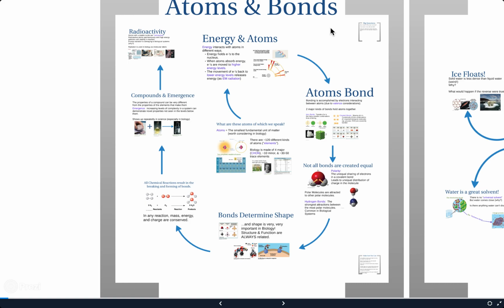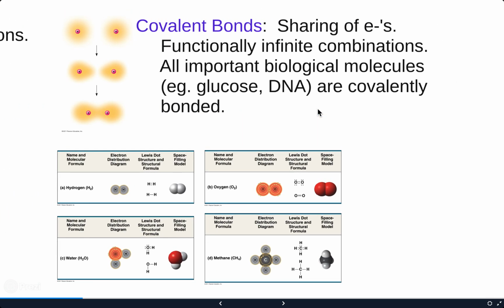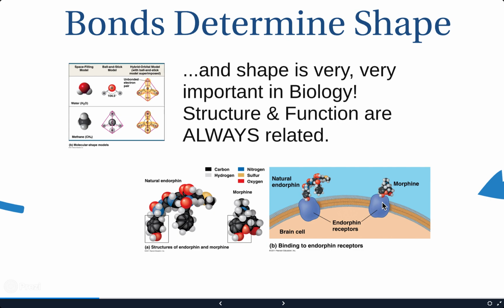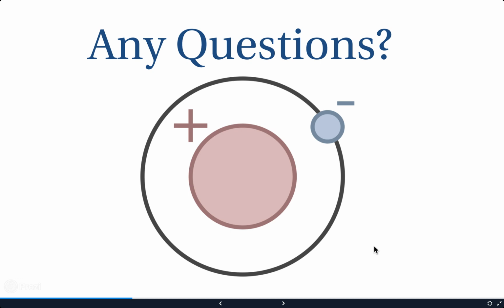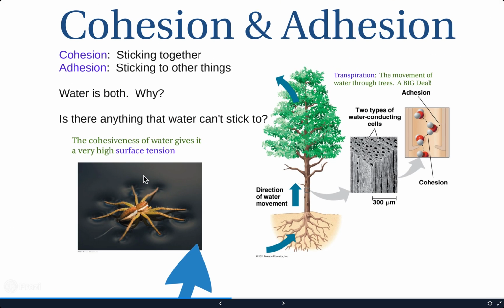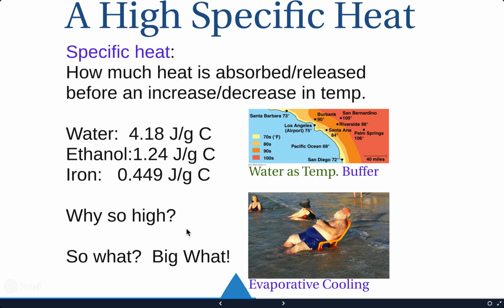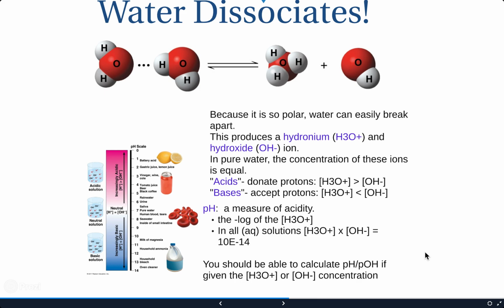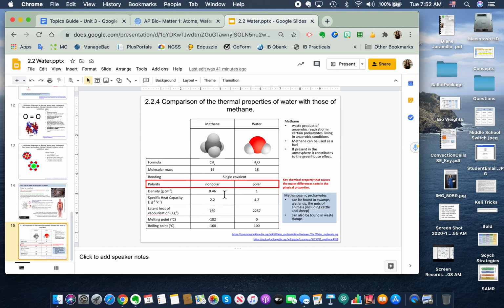2.2 - Water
Watch this video to help you understand Topic 2.2 and water's unique characteristics and it's emergent properties.